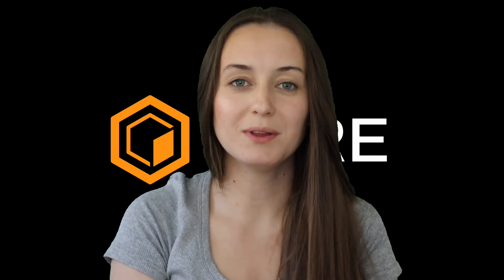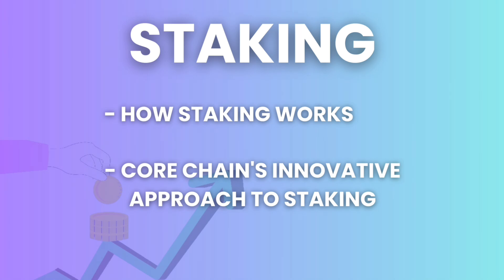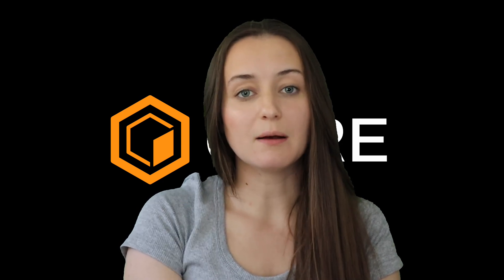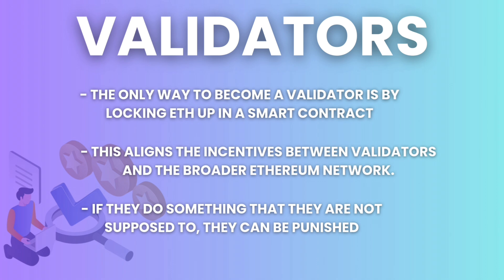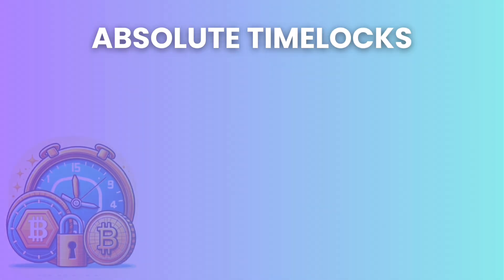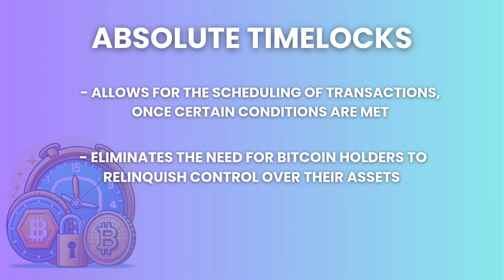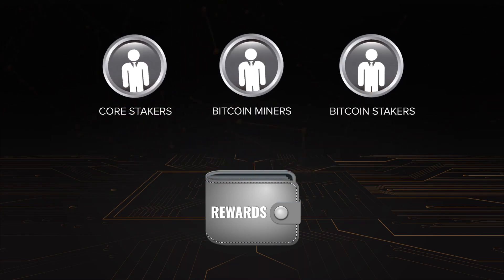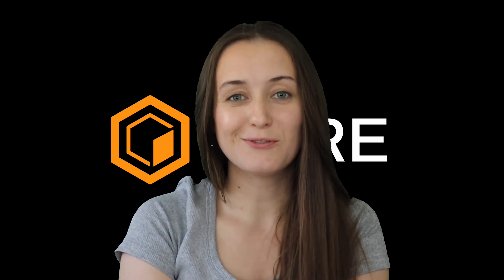Staking on Core Explained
This video provides a comprehensive explanation of staking, detailing its functions within the cryptocurrency ecosystem. It looks deeper into Non-Custodial Bitcoin Staking on Core, illustrating how this innovative mechanism operates to ensure security ,decentralization, and Bitcoin-alignment.

 CHAPTERS
00:00 Introduction
00:25 Staking Explained
00:52 Validators Explained
01:19 What is Non-Custodial Bitcoin Staking Explained?
01:34 Absolute Timelocks Explained
01:48  Non-Custodial Bitcoin Staking Explained
02:40 Outro